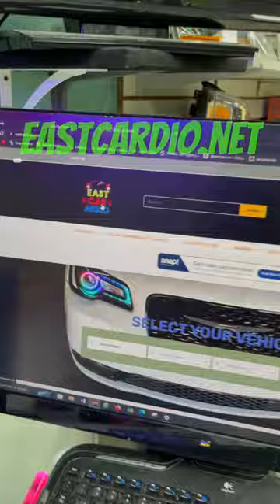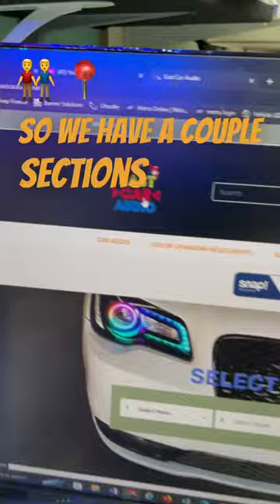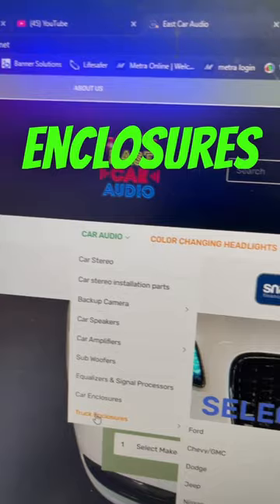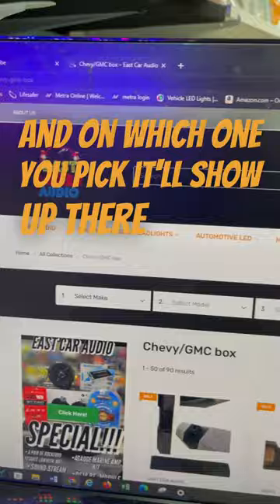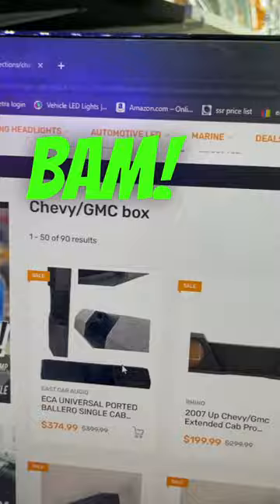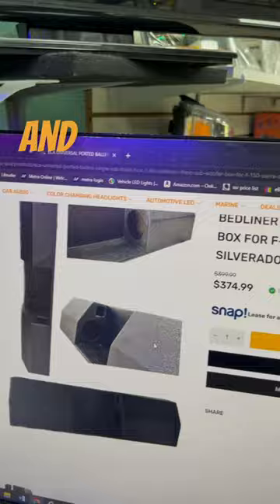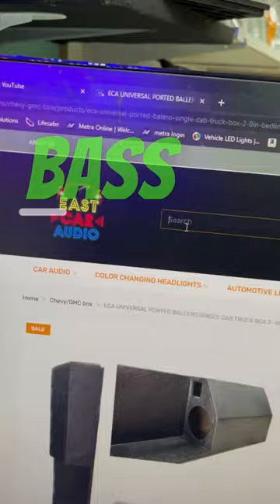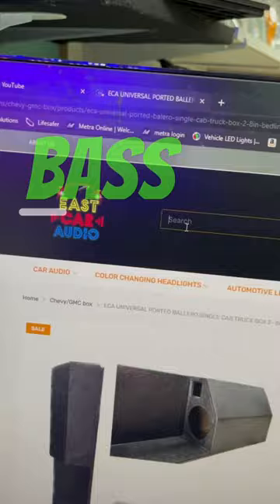Chevy Silverado, GMC Sierra, F-150, RAM, Single Cab 2-8" Ballero Subwoofer Box for Sundown X8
ECA UNIVERSAL PORTED BALLERO SINGLE CAB TRUCK BOX  2- 8IN " BEDLINER RHINO SUB WOOFER BOX FOR F-150, SIERRA, SILVERADO, RAM,

Ballero Single Cab Pickup Truck 2 - 8" Combo to max out Bass in Single Cab Truck

Products Ballero Single Cab Pickup Truck 2 - 8" Combo to max out Bass in Single Cab Truck

Transform your single cab pickup truck into a bass powerhouse with the Single Cab 2-8" Ballero Subwoofer Box! Unleash an unmatched bass experience with the ability to house 2-8" Sundown X8 subwoofers and DB Drive G5 2-8" subwoofers. Get ready to feel the rumble and enjoy premium sound quality as you cruise down the road. Elevate your audio game and upgrade your truck's sound system today! Head over to eastcaraudio.net to bring home the ultimate bass solution for your single cab pickup truck. Don't miss out on this opportunity to take your music to new depths!

EastCarAudio.Net

Faiz sheikh
East Car Audio